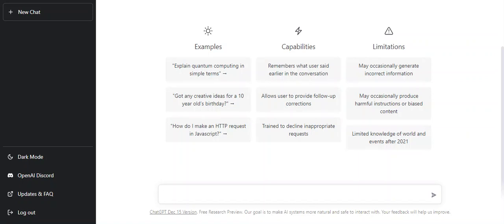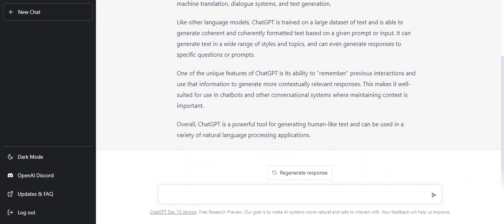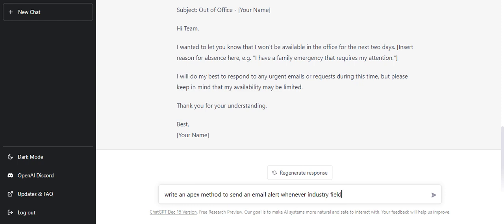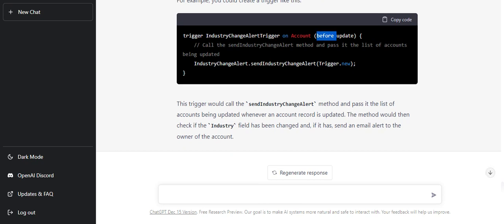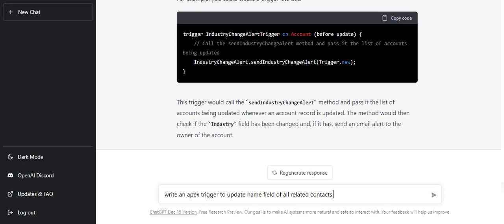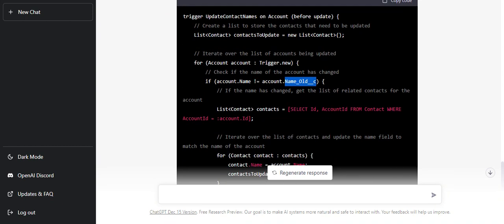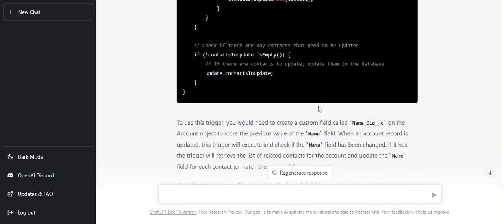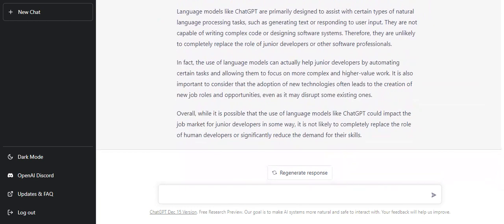Will ChatGPT kill jobs of salesforce developers ?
Welcome to our video on using ChatGPT in Salesforce development! ChatGPT is a powerful language model developed by OpenAI that can assist with natural language processing tasks, such as generating text or responding to user input.

 - What ChatGPT is
- How can anyone in the industry use ChatGPT
- How Salesforce developers can utilize ChatGPT
- Will ChatGPT kill jobs of junior developers

In this video, we noticed that SOQL was used inside for loop, trigger events were not utilized properly. In short, Salesforce coding best practices were not taken care of. We can use this chatbot to assist us to help us in codes but we cannot completely rely on it to write codes for us.

This video will talk about how an artificial intelligence tool uses machine learning and natural level processing. We also talked on Jobs displacement, job security and future of work with this technology disruption.